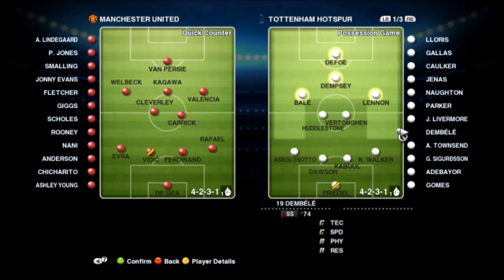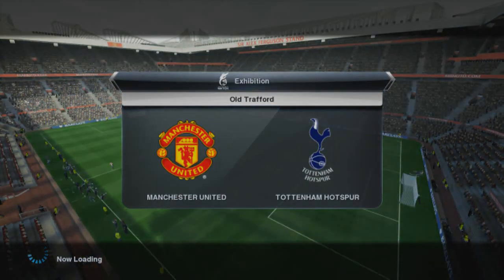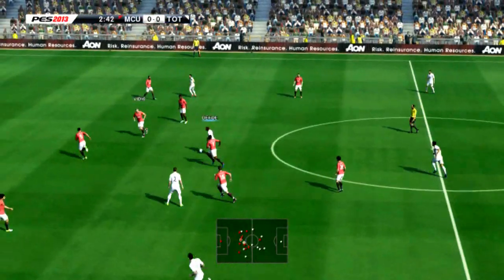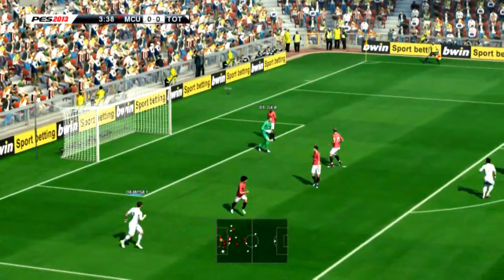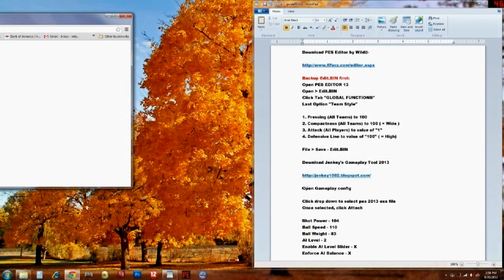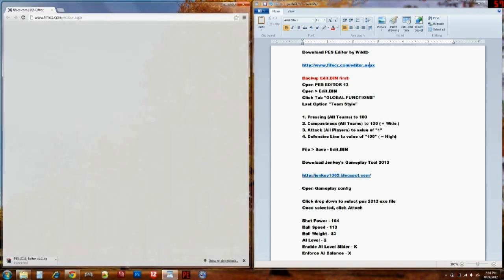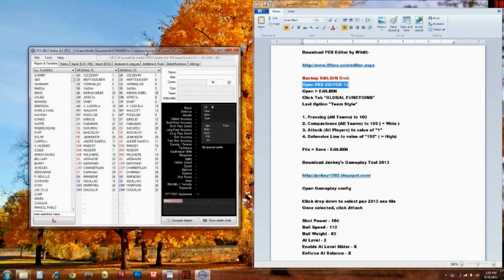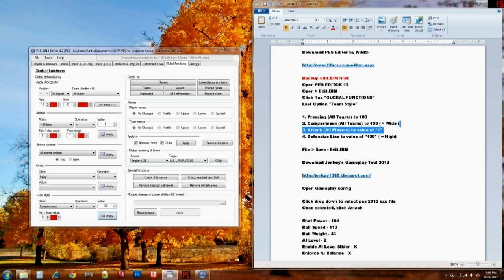PES 13 PC - GUIDE - Global Edit + Jenkey gameplay tool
In this video I show you how to use the pes 13 editor for stat editing towards gameplay. I also show you what jenkey's gameplay tool set up looks like for me.

PESEDIT Team for PESEDIT patch 1.1 I am using

Lex Luger Type Beat **HEAT**! by Staffon Riley